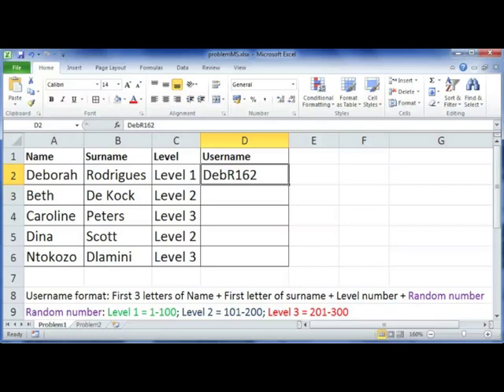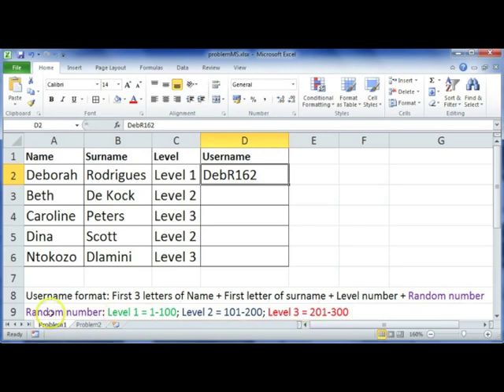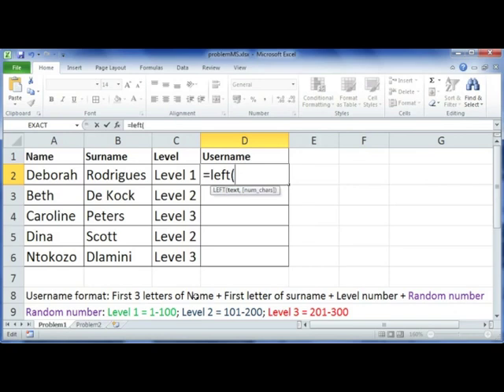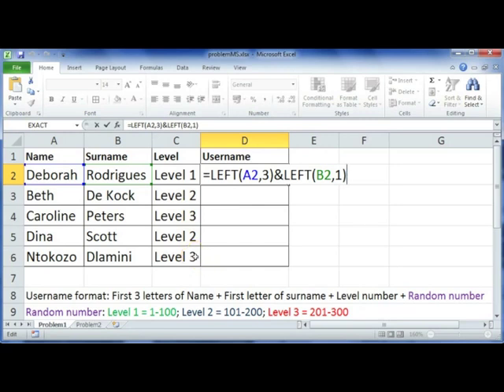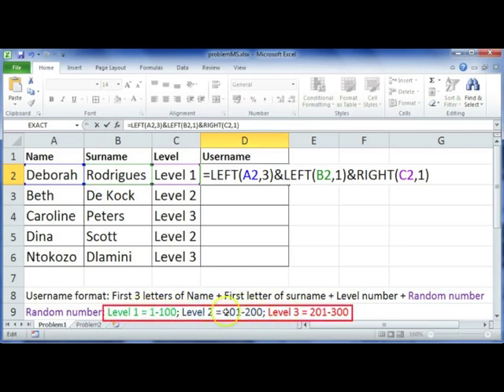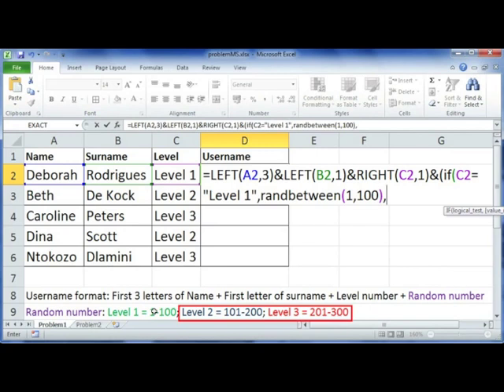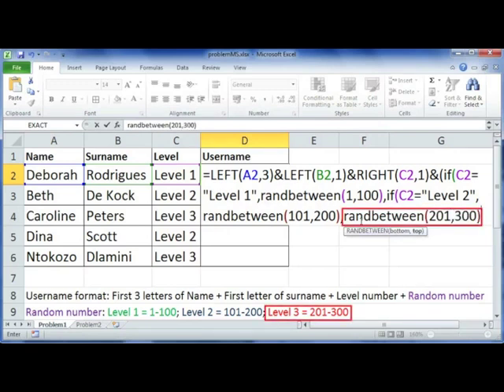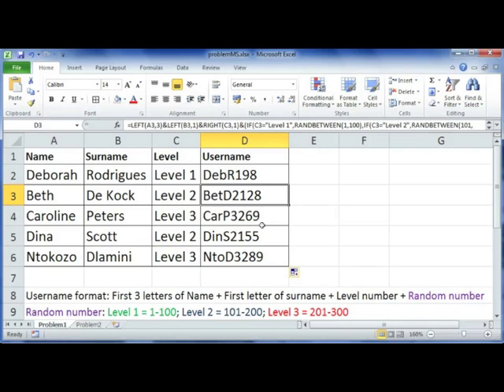06 Using Functions to Solve Problems I